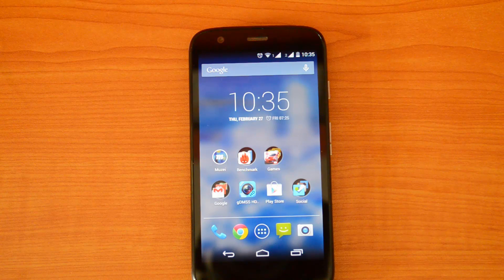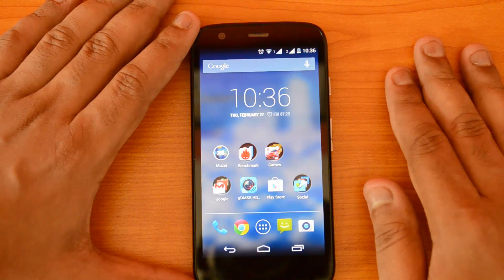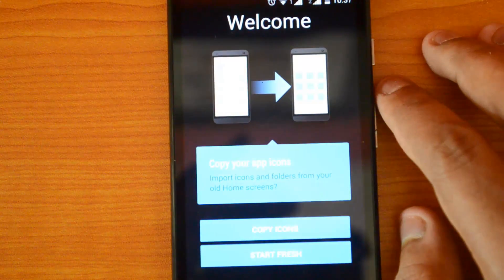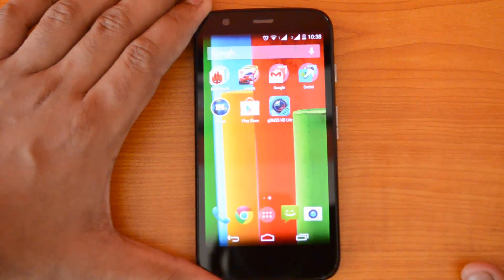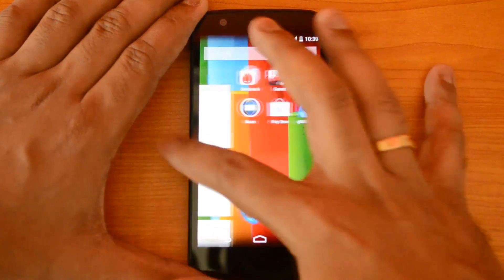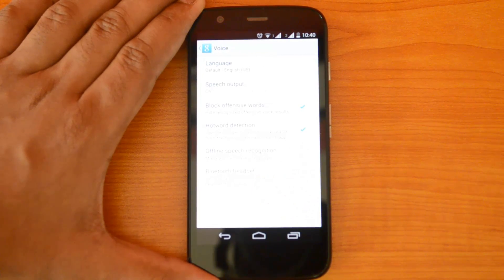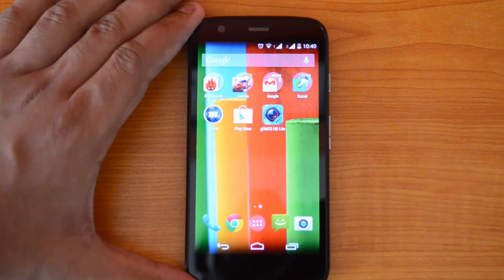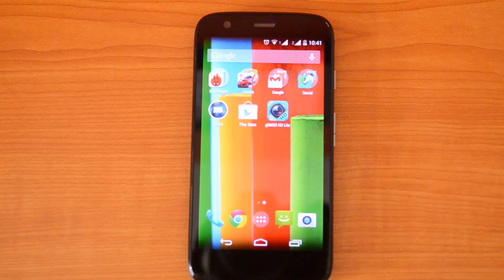Google Now Launcher for Android KitKat 4.4 Phones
Google has released the Google Now launcher for KitKat phones running the Play Store Edition, but you can install on other phones with KitKat using the APK.